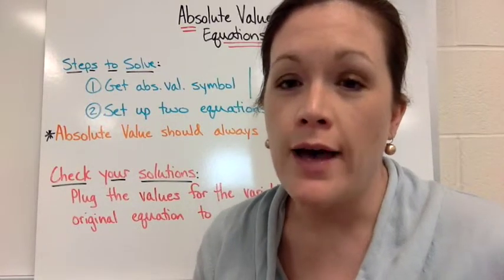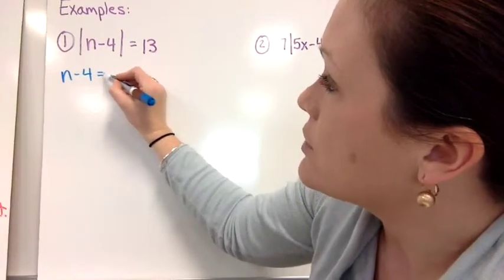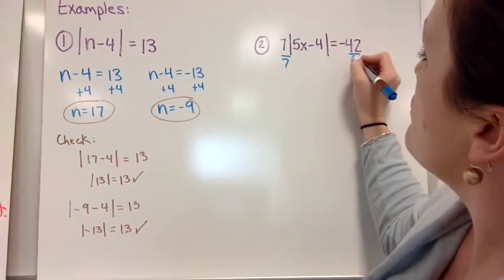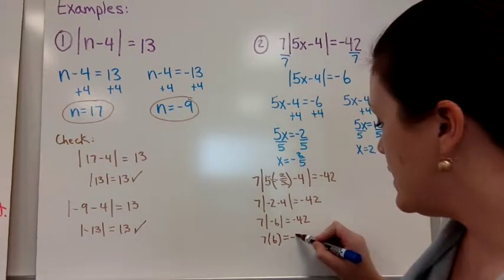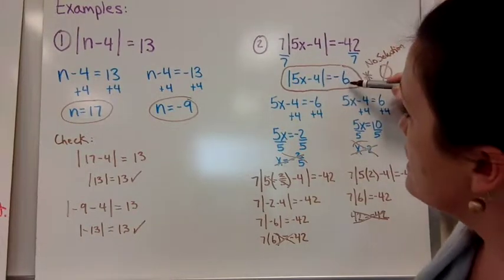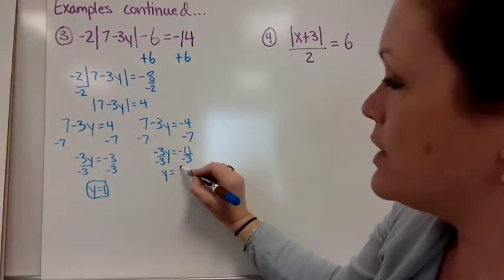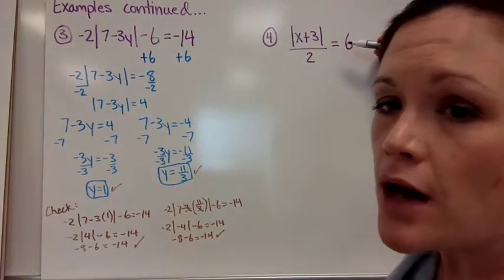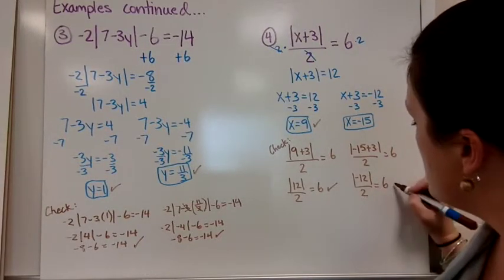Absolute Value Equations